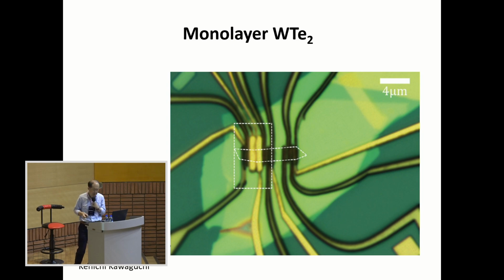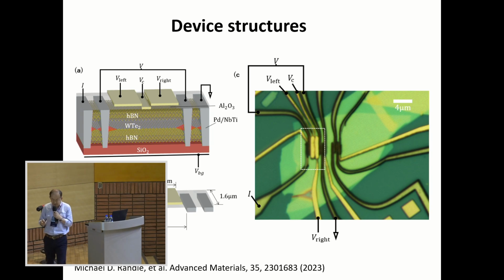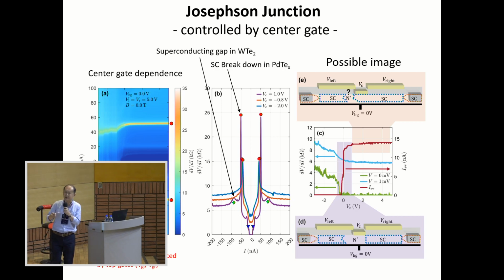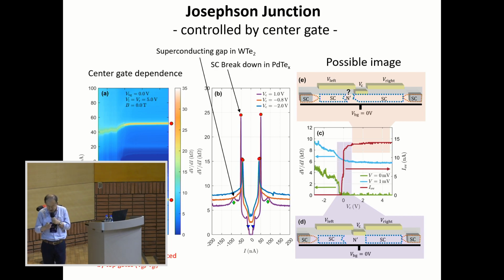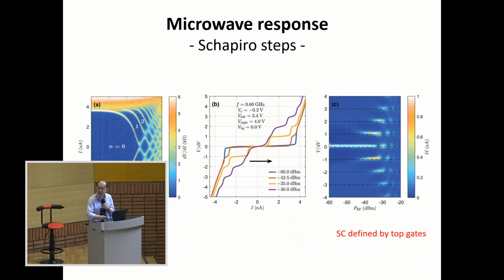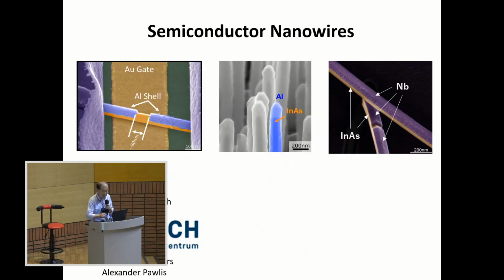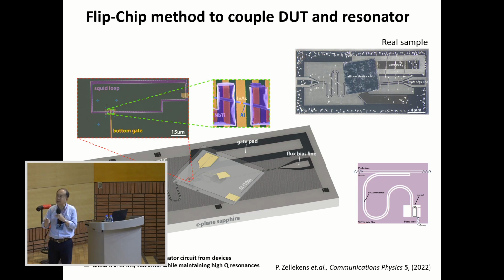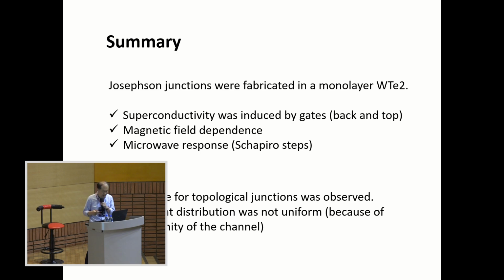24/04/16 Prof. Koji Ishibashi - Superconductor/topological insulator Josephson junctions - Part 4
Title: Superconductor/topological insulator Josephson junctions

Speaker: Prof. Koji Ishibashi (Riken, Japan)